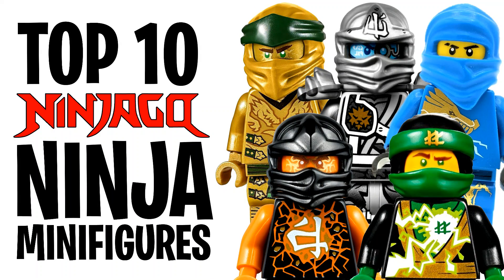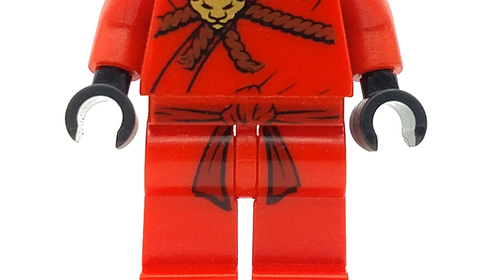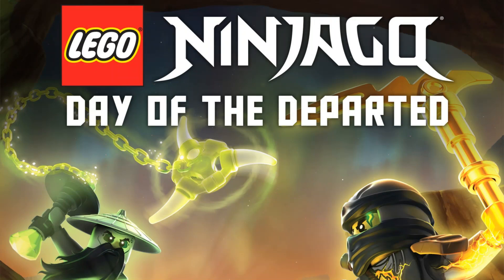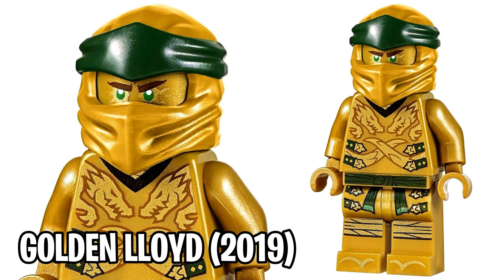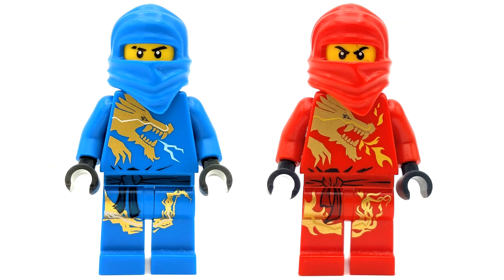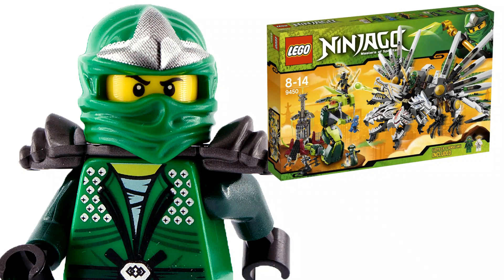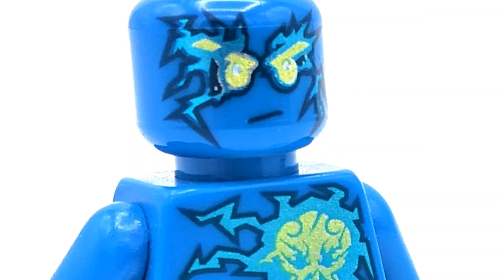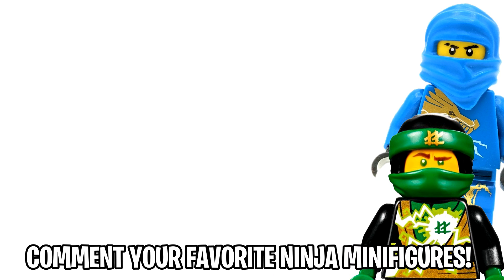Top 10 LEGO NINJAGO Ninja Minifigures!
I count down the Top 10 LEGO Ninjago Ninja Minifigures!
⭐ Comment your favorite Ninja minifigures below!

This video contains minifigures from many different seasons of Ninjago ( Pilot - Season 10 ) from 2011 to 2019. Remember that your favorites may be different than mine, so comment your favorite LEGO Ninjago minifigures below!

Note: I limited my choices to variants of the six main ninja:
Jay, Kai, Cole, Zane, Lloyd, and Nya

Do you agree with my list? Is your Top 10 Ninjago Ninja Minifigures different? Let me know below!